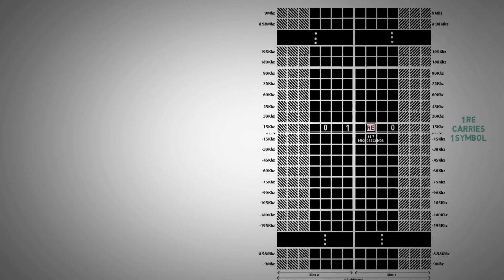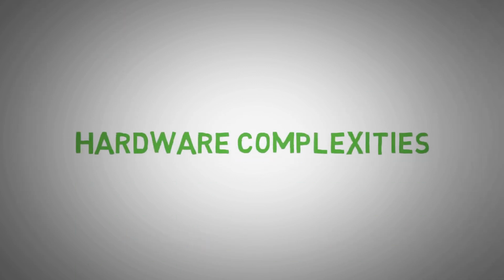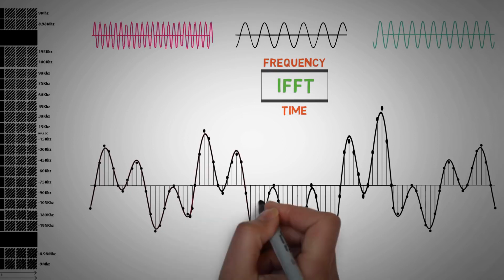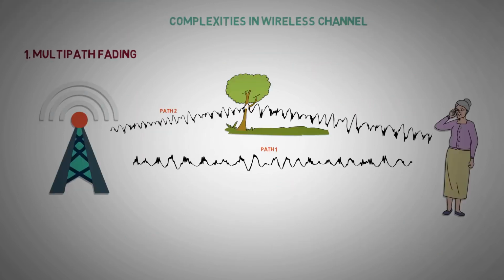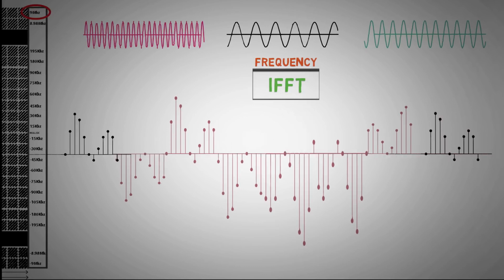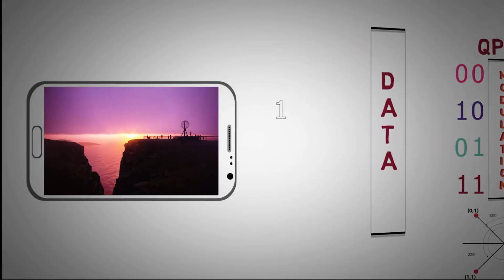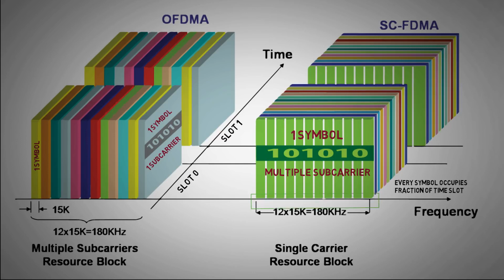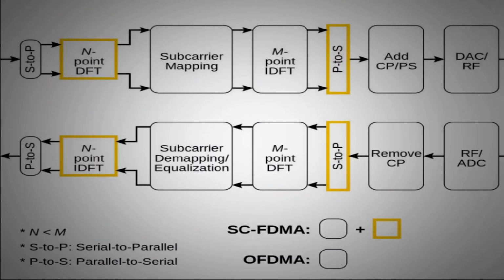2 4 OFDMA SC FDMA IN 4G LTE PART 2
2 4   OFDMA SC FDMA IN 4G LTE   PART 2